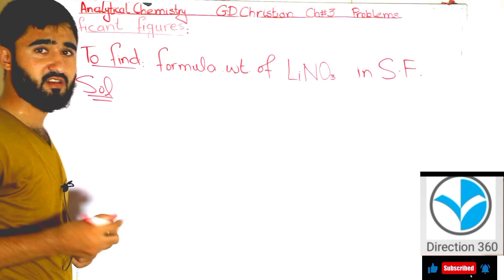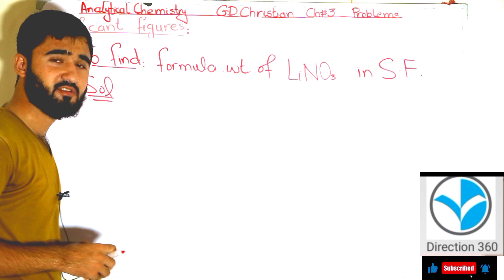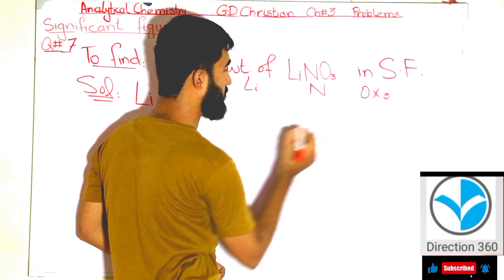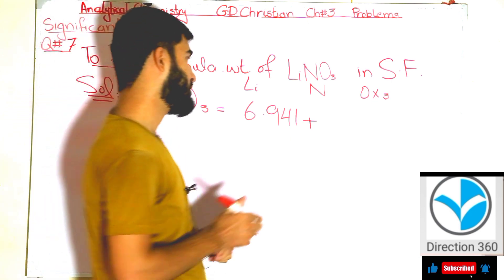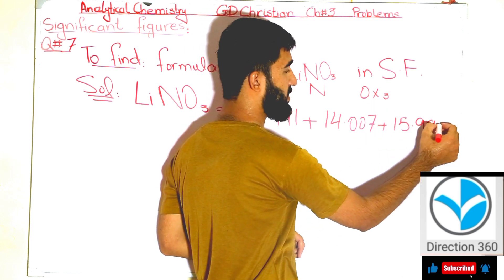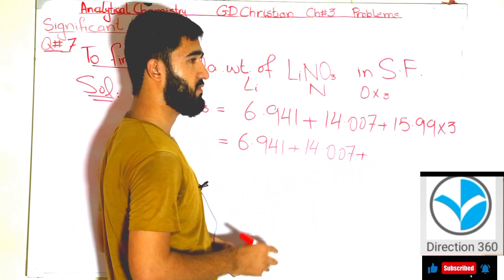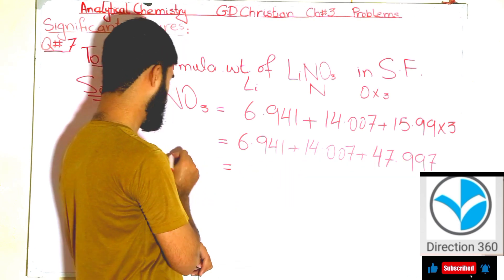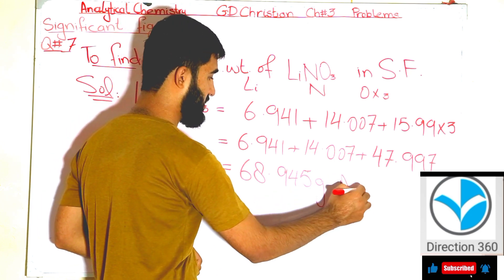GD Christian Numerical problem 7 Ch 3